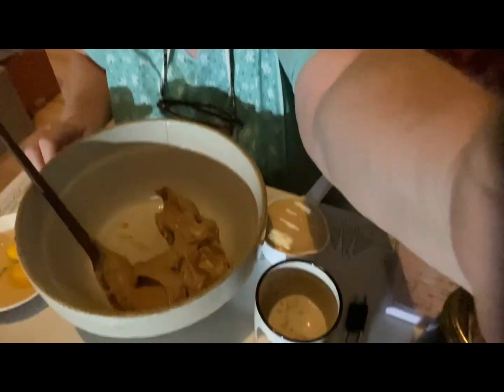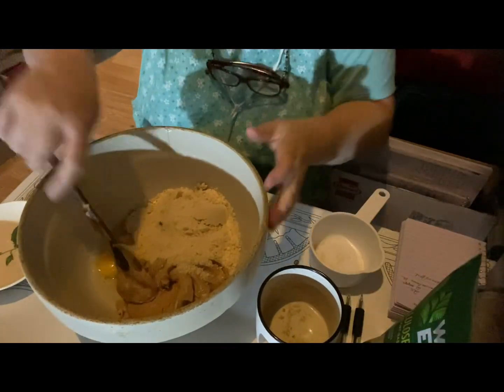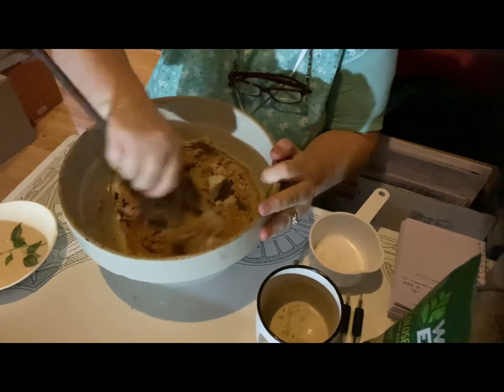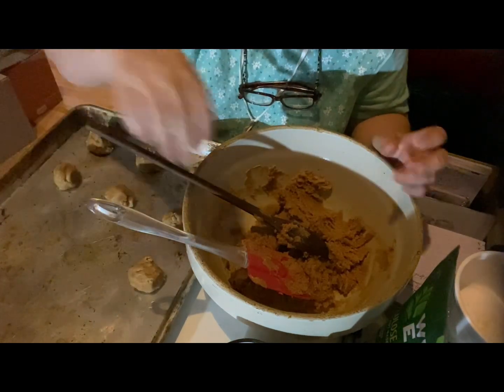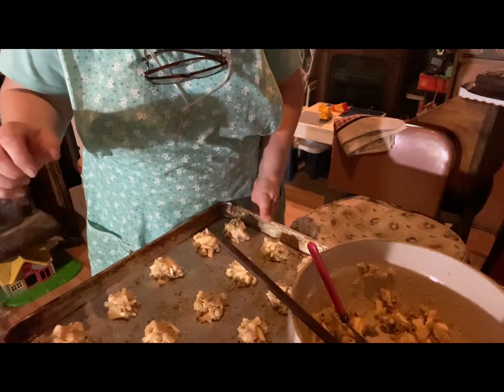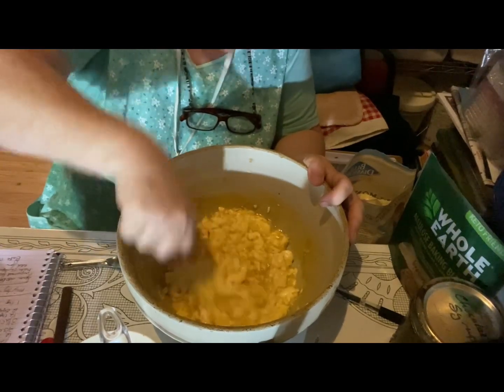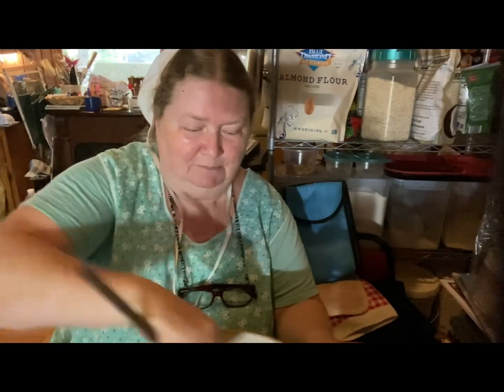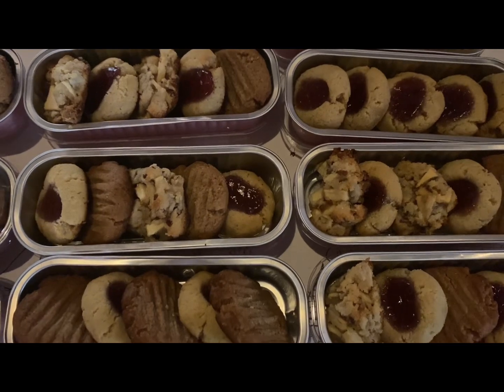Healthier Cookies!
Yes, we can make healthier cookies!